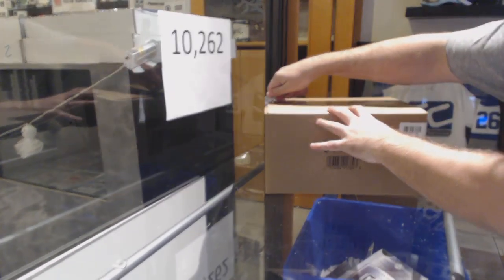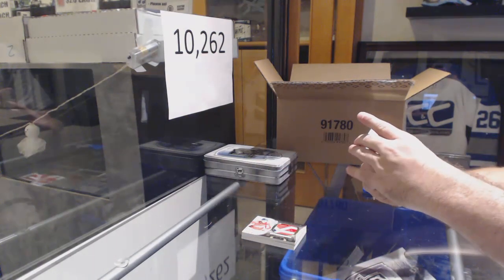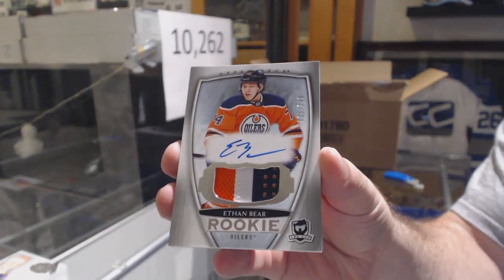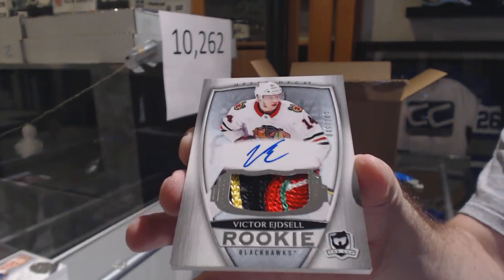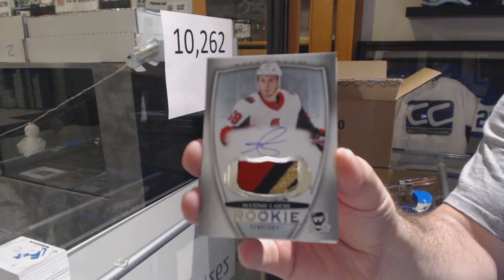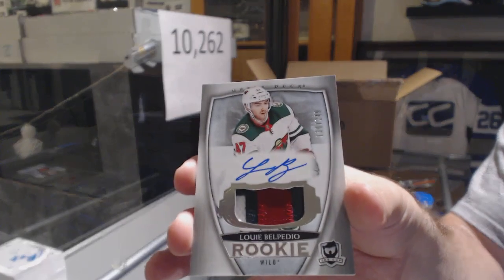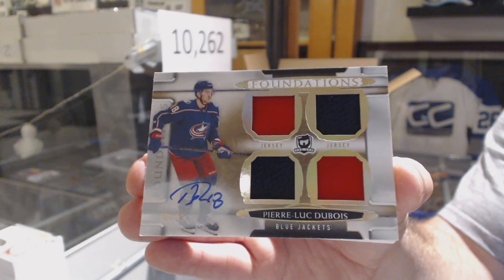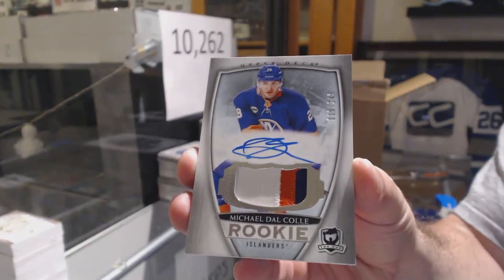18-19 Upper Deck The Cup Hockey 6 Tin Case Break - C&C GB #10,262